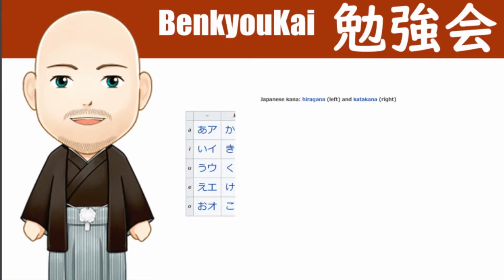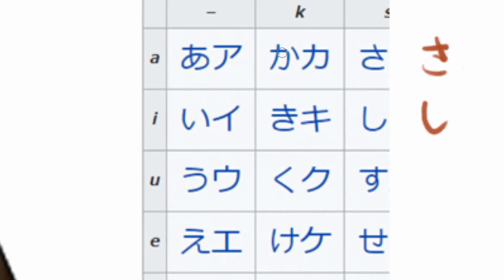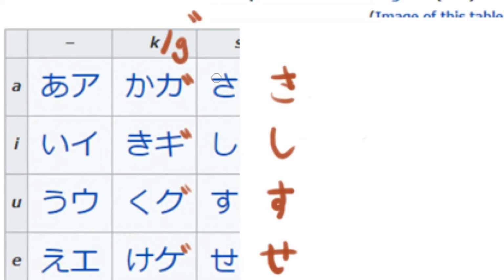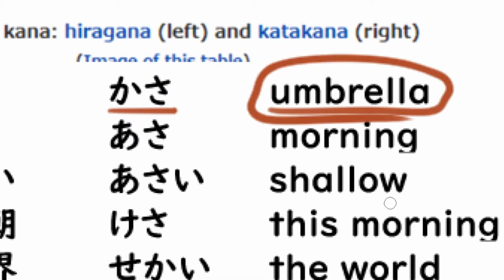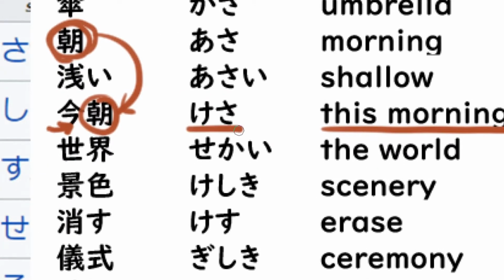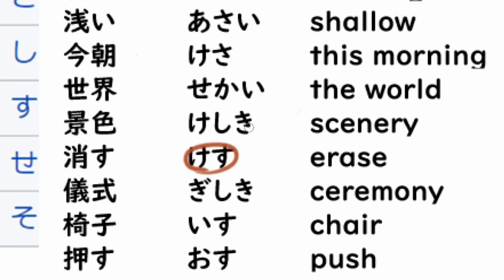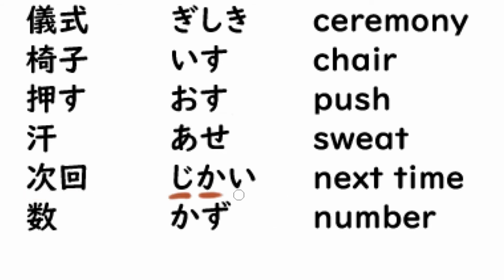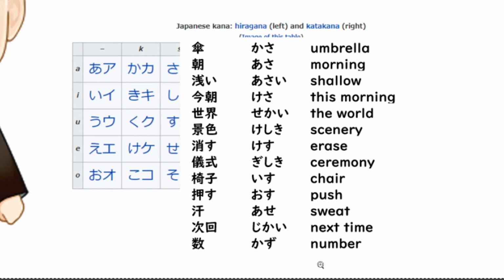Hiragana ep.03 | さしすせそ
Learn Hiragana and Katakana.

BGM is 'Mizuki' by 'Bad Snacks' and is available in